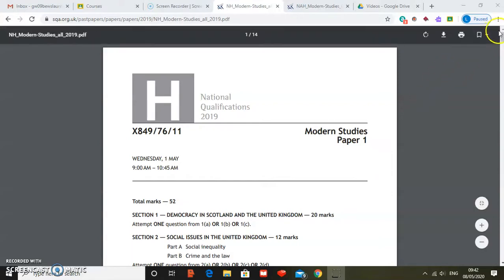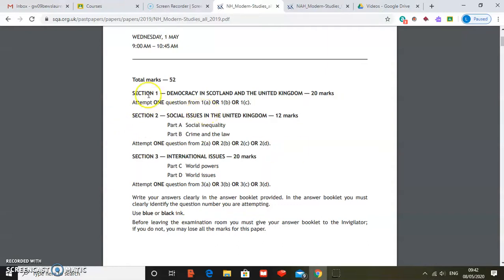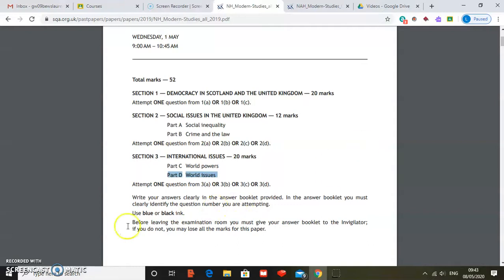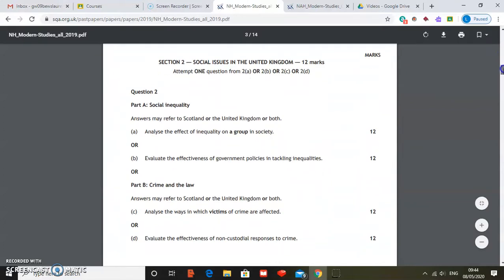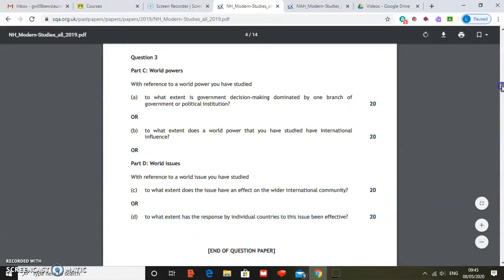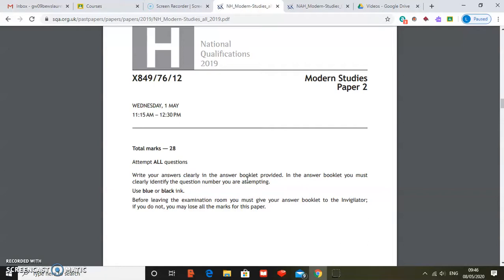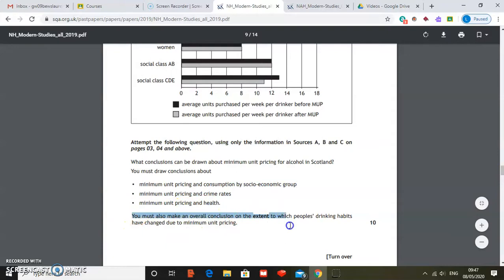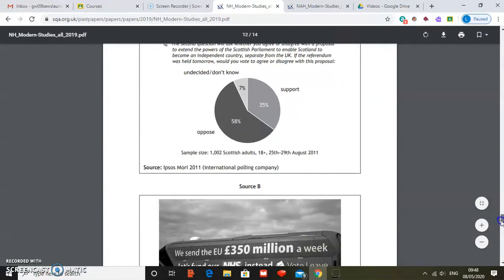Higher 2019 Paper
A basic walkthrough of what the Higher Exam should look like in May